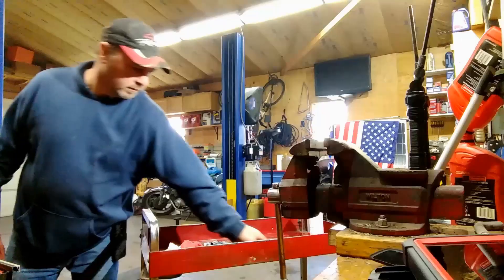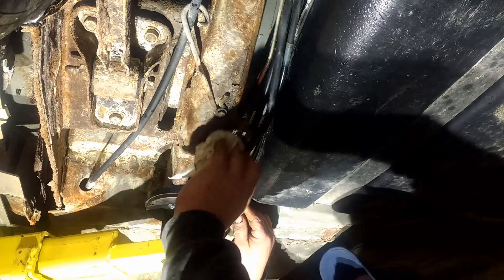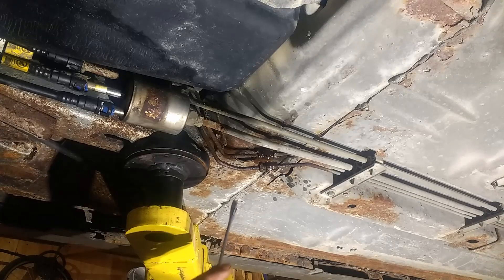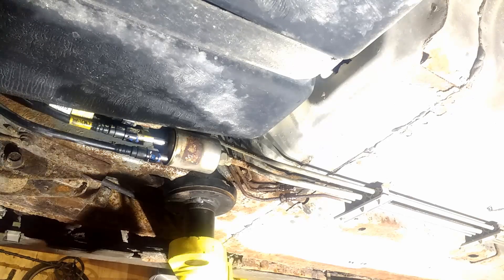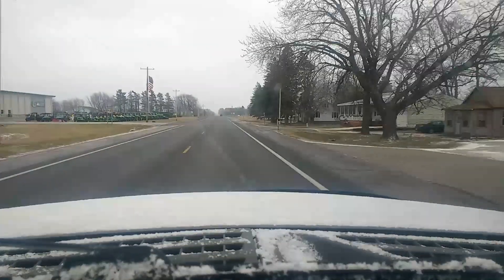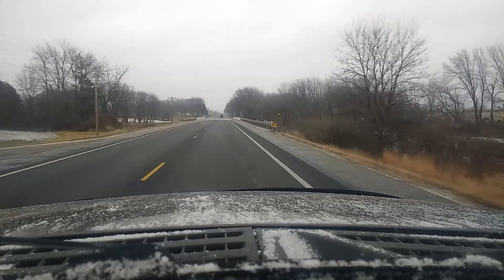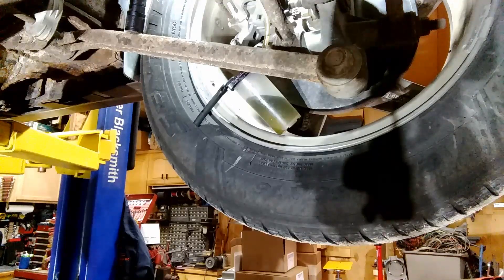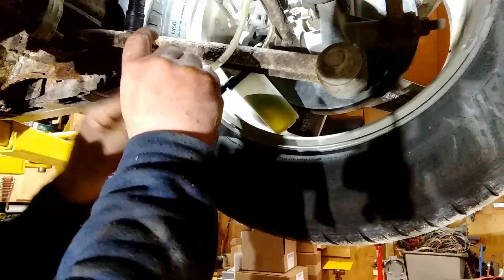2004 Pontiac Grand Prix DIY Rear Brake Line Replacement.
Welcome to the Custom Car YouTube Channel.  Today I take you along as I replace the rear brake lines on a 2004 Pontiac Grand Prix.

If you are considering donating please only donate if you are financially able.  All donations will be put to enhance the Custom Car YouTube channel.

I am just getting started at making videos so please be patient as I am just a guy that fixes cars.

Also I just signed up to be an affiliate for Amazon and will get a kick back or (money) for clicks and sales on the links I provide for the item or items I am promoting.